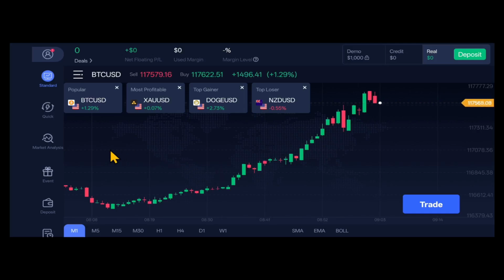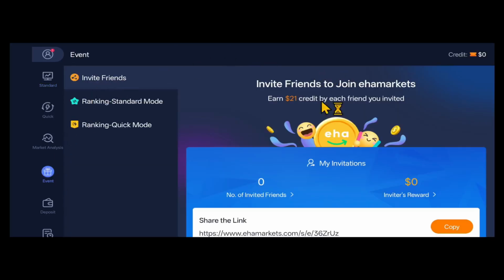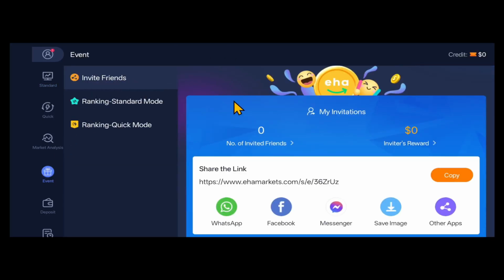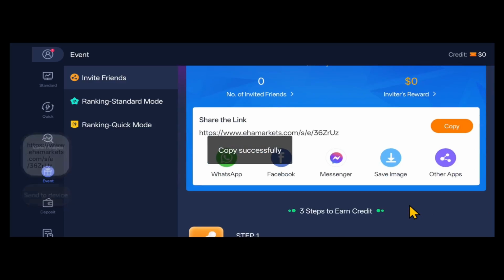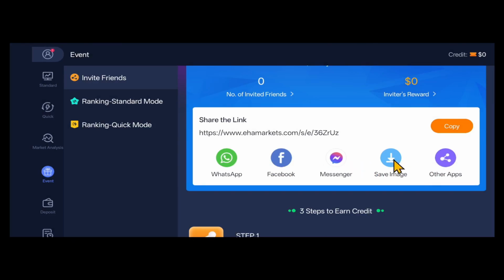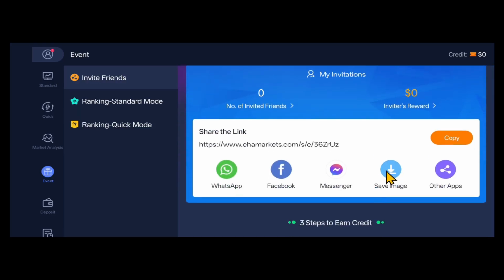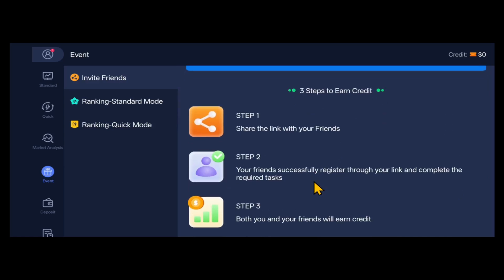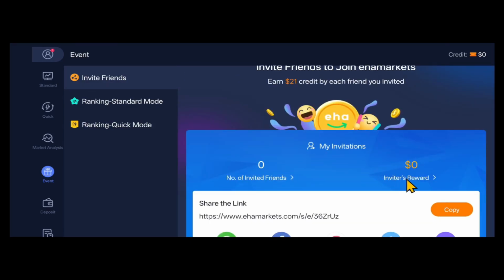How to Invite Friends & Get Rewarded on EHA Markets Trading App 2025?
Learn how to Invite Friends and Get Rewarded on the EHA Markets Trading App with this simple step-by-step guide. Perfect for traders who want to maximize benefits while growing their trading network.